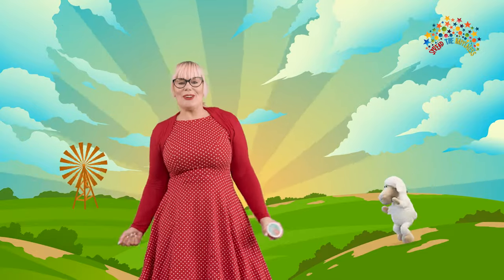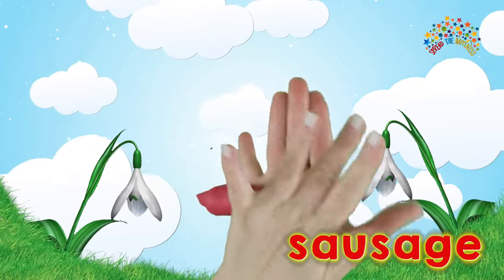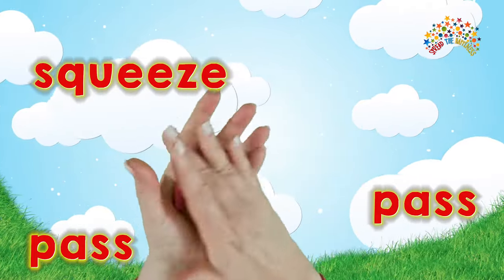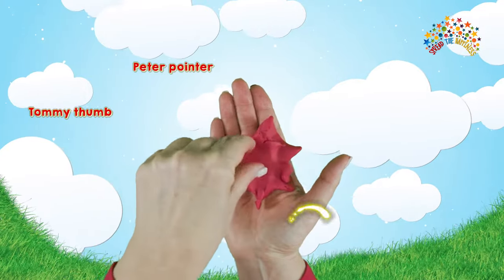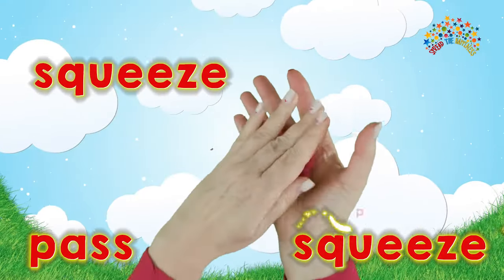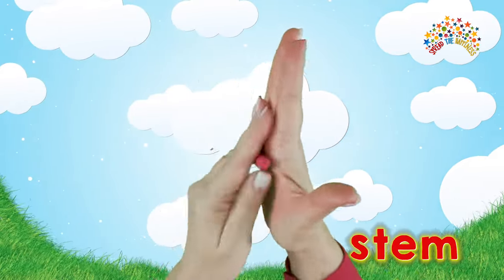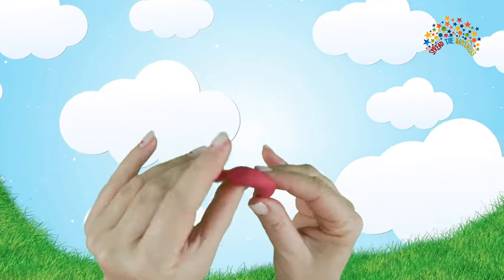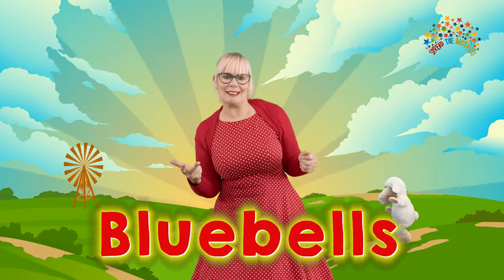Dough Disco Seasons - Signs of Spring Flowers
What are the signs of Spring? Learn some of the common flower names and create some of your own with our Dough Disco (TM) Signs of Spring video. Get your fingers ready to create some beautiful flowers. Which one is your favourite?
You can find more parental and educational resources including free downloads for dough disco resources.
Our CPD website has a whole range of courses available for you to learn in your own time.

6UFKGBCB4HMMXY73